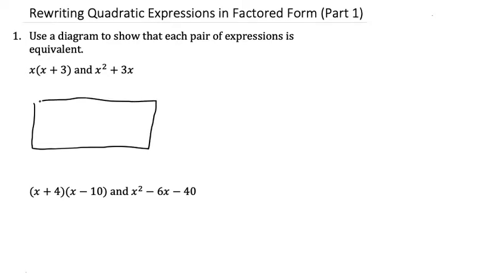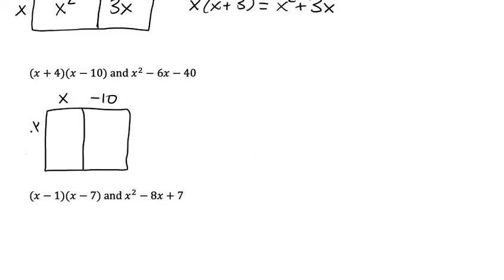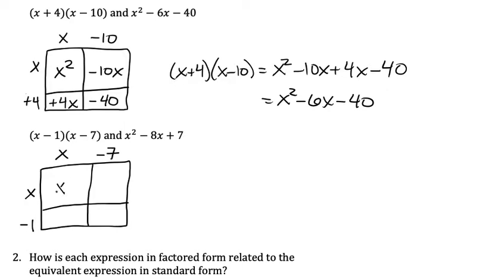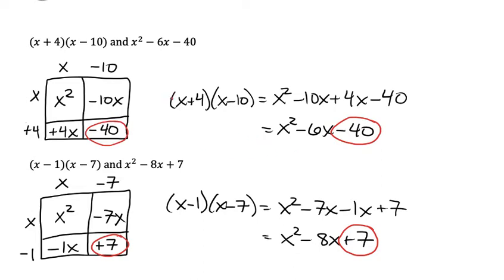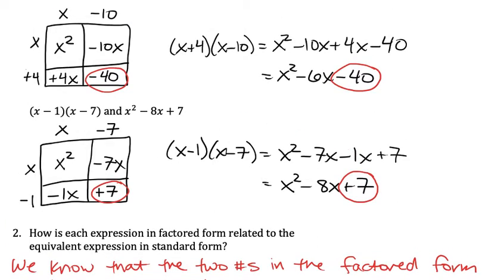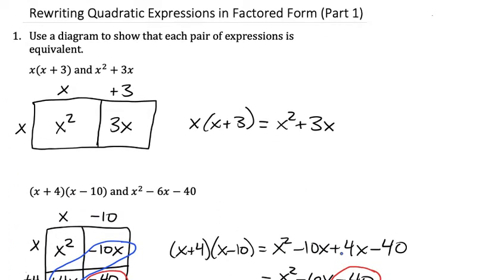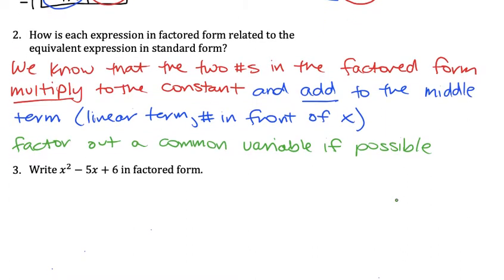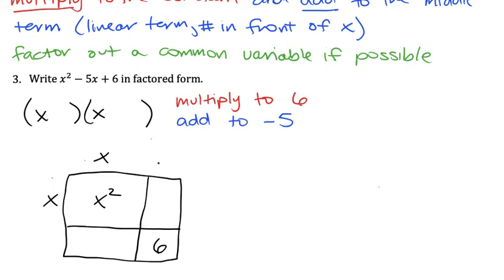Rewriting Quadratic Expressions in Factored Form Part 1 Video